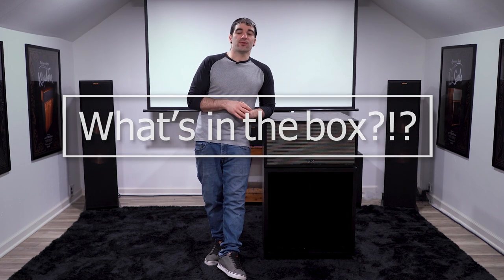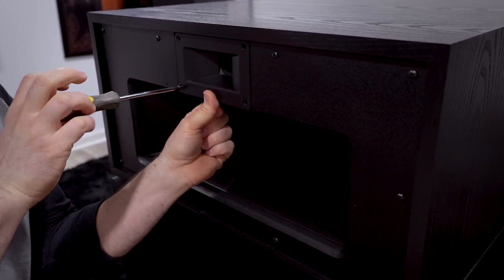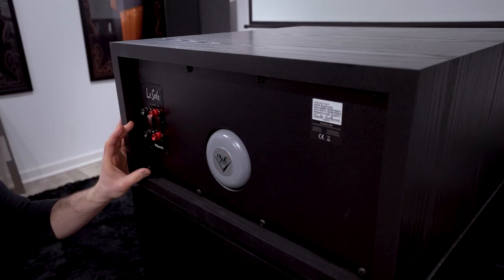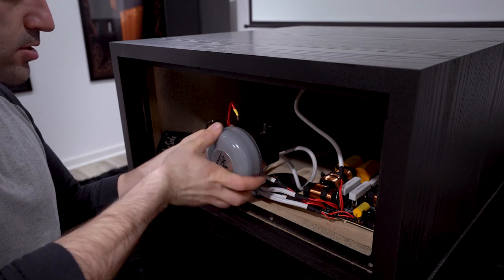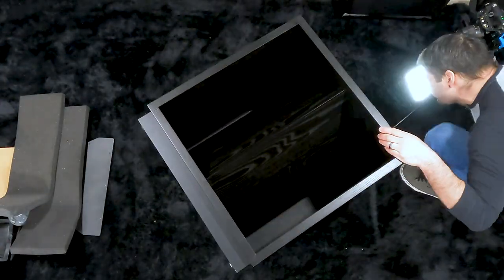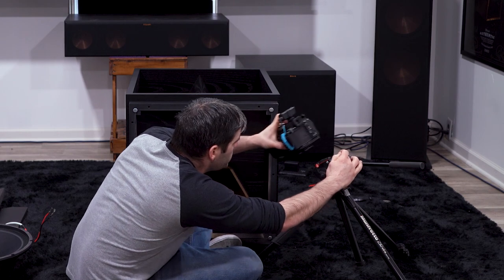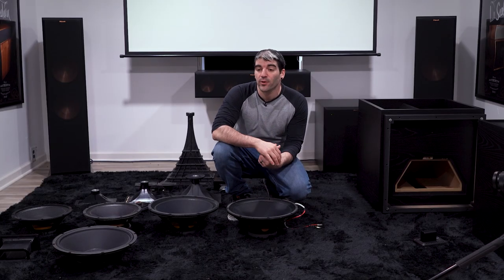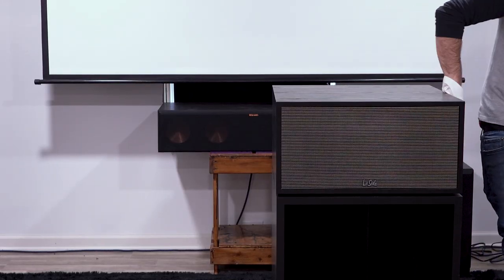What's in the box!?!?!?! - Klipsch LaScala AL5 Disassembly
When you guys talk, we listen! We had a ton of positive feedback from adding in the disassembly component to all of the Reference Premiere line gear so. we thought we would bring back some old favorites and take those apart as well!! With the "What's in the box" short series, we are going to bring back the heritage line, pull out the drivers, and show you what each of these looks like inside. We are going to take a look at how they are put together and constructed as well as compare the components of the models side by side.

Last week we took apart the Cornwall IV. Before that, the Forte IV and... before that, the Heresy. To round out and *temporarily* end the "What's in the Box" series, we're going to go big with the LaScala.